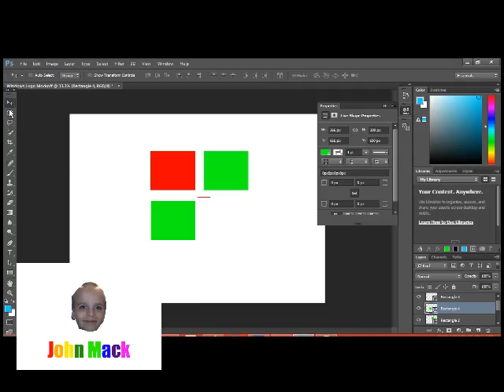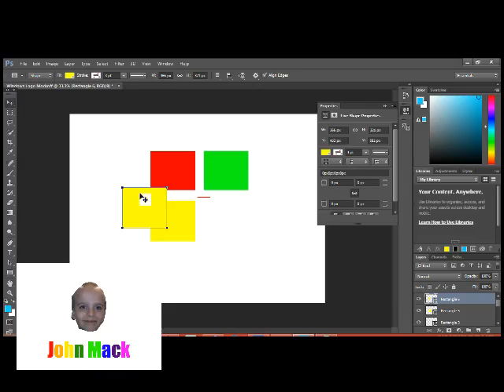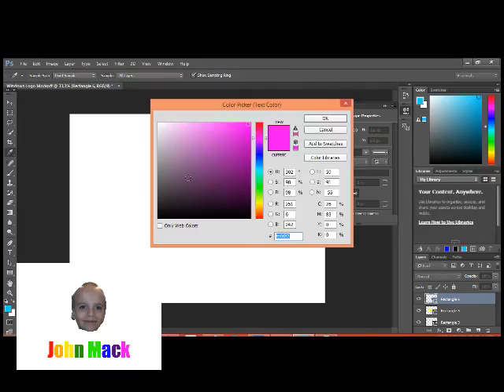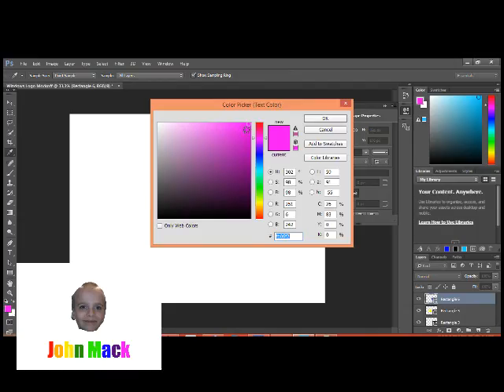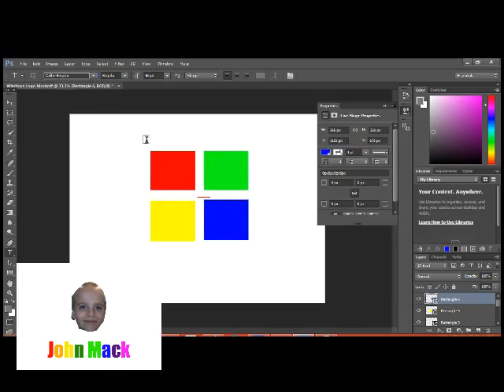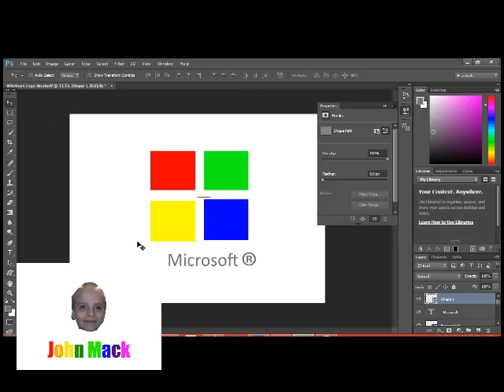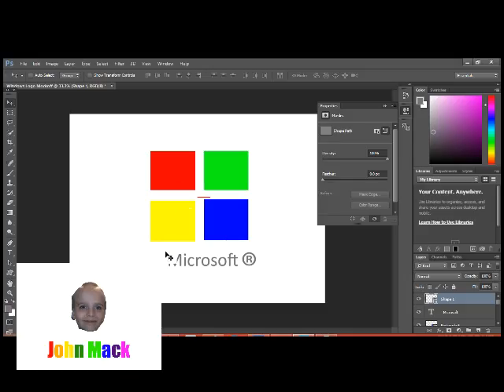How to make a Modern Windows Logo Mockoff with Photoshop CC 2015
I make a Windows Logo KnockOff, this is the "Windows 8" style logo, not the one that has flags as the shapes, a.k.a. the "Windows XP" style logo.